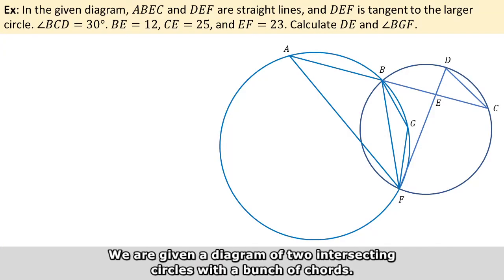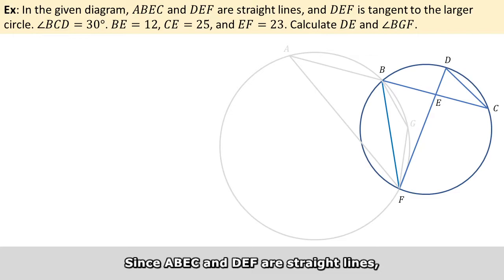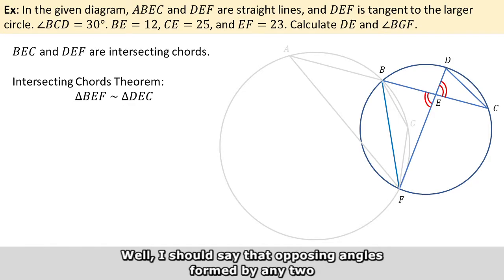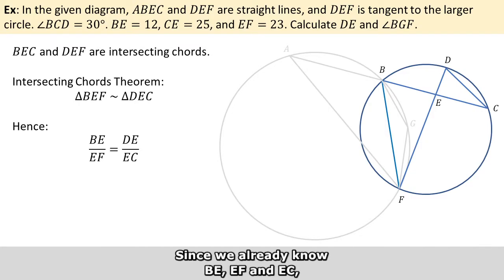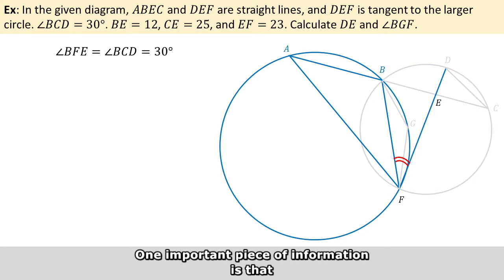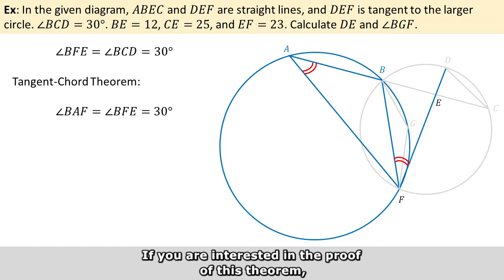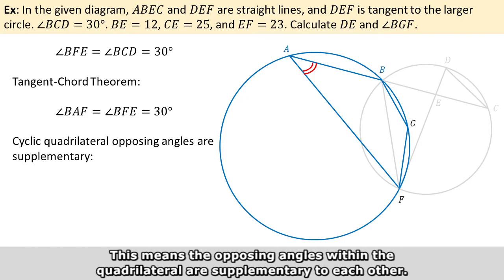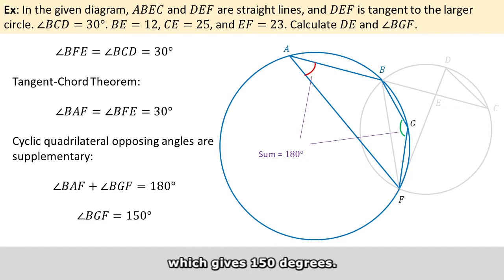A-Math: Intersecting Chords Theorem, Tangent-Chord Theorem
This exercise makes basic use of the Intersecting Chords Theorem and the Tangent-Chord Theorem in a 2D geometry problem of two intersecting circles.